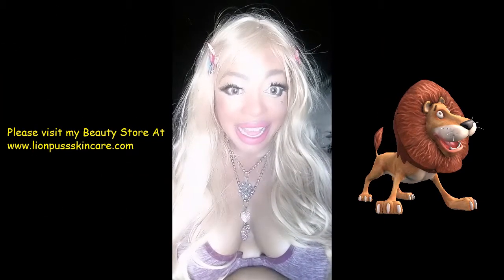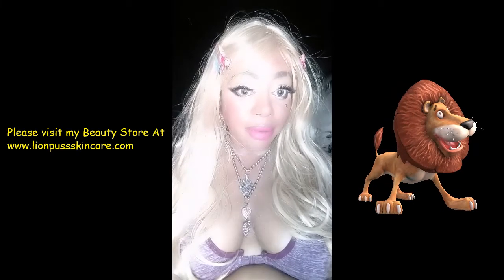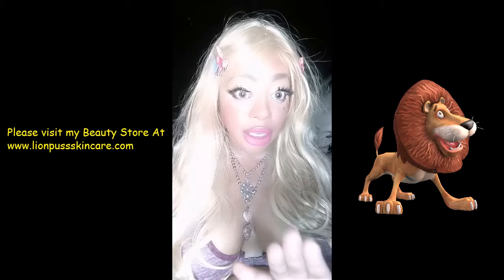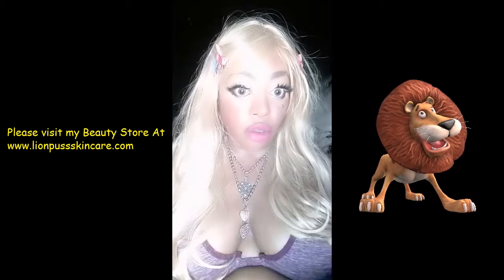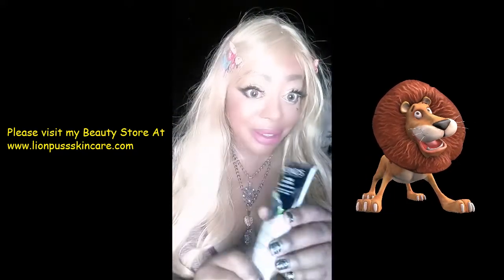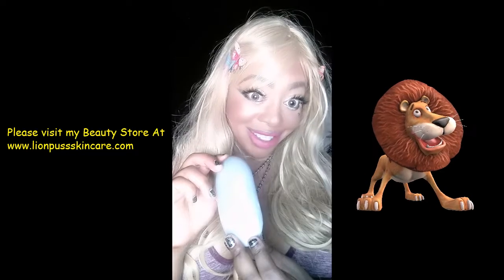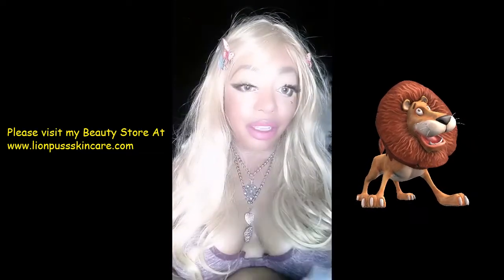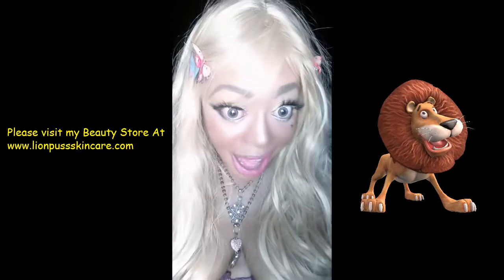Charcoal Soap Can Bleach Your Skin If Kojic Acid Starts Stinging Your Skin.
Hello everyone! I hope your all having a great day/night where ever you are in the world.

Please Visit My Beautiful Daughters Channel At AshLynn KatyRay

Live Fiercely! Love Viciously! And Remember Atheism Is Unstoppable!
Much Love From Florida State!